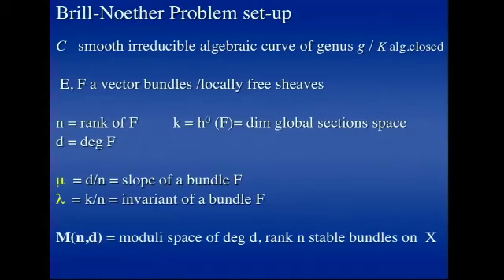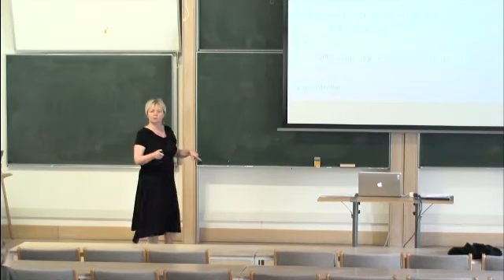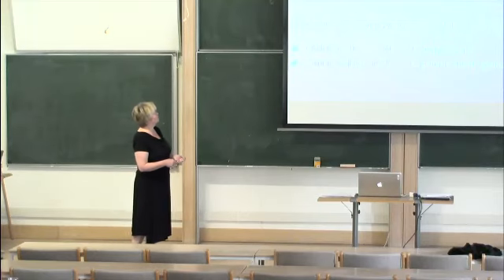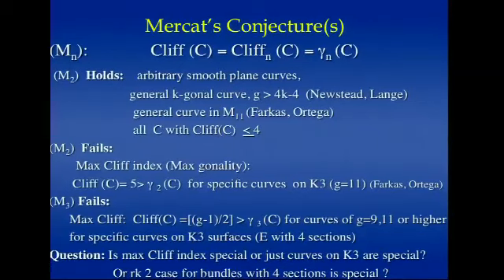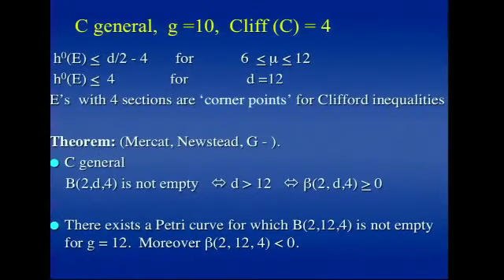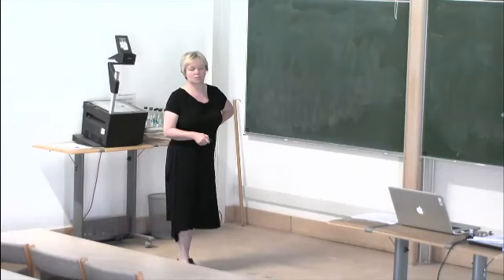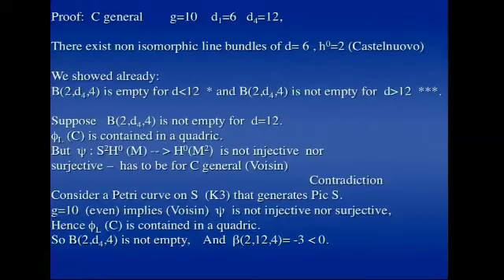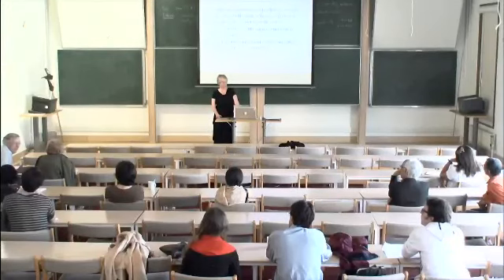Prof. Ivona Grzegorczyk | Bundles of rank 2 with 4 sections on curves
Title: Bundles of rank 2 with 4 sections on curves
Speaker: Professor Ivona Grzegorczyk (California State University)
Date: 14th Jun 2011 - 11:30 to 12:30